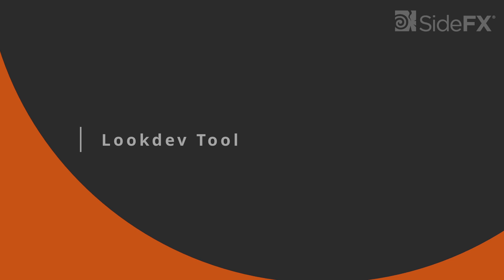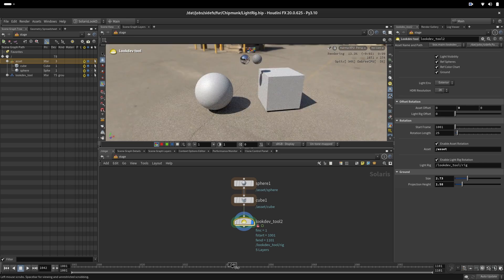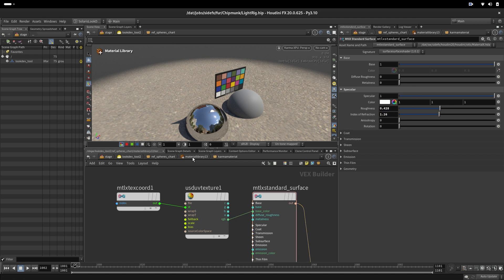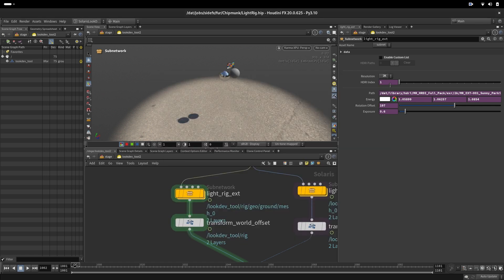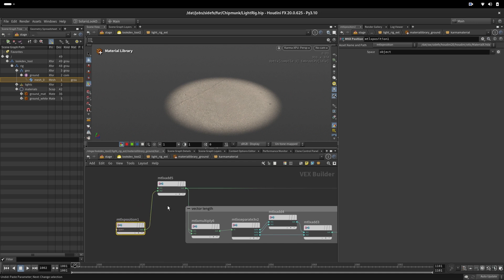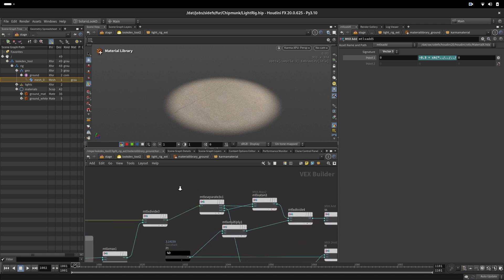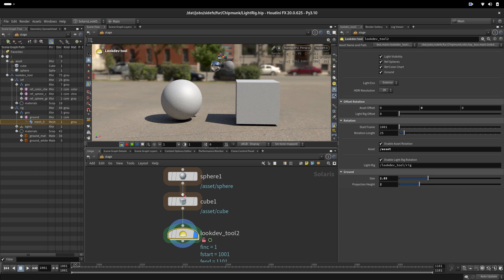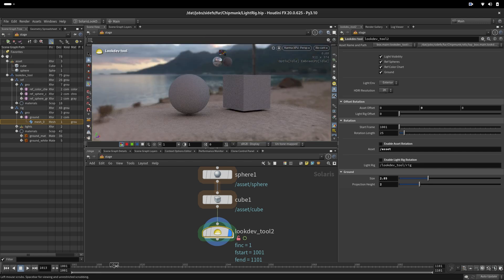Houdini Fur Lookdev | 07 Lookdev Tool Overview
Exploring lighting setups for different conditions (sunny, overcast, TT) to achieve realistic fur illumination. Learn how to light fur optimally in any scene.